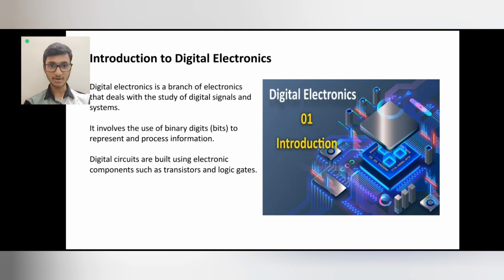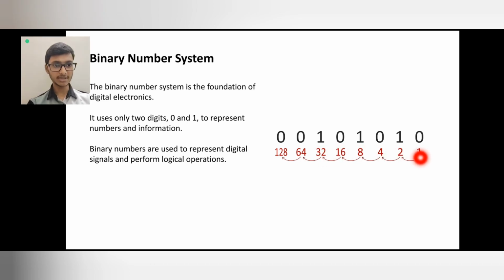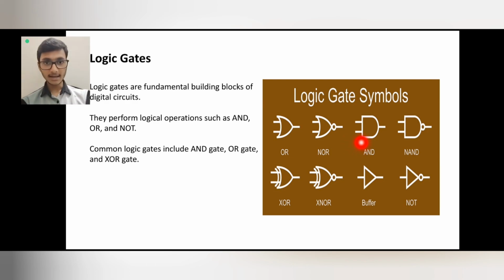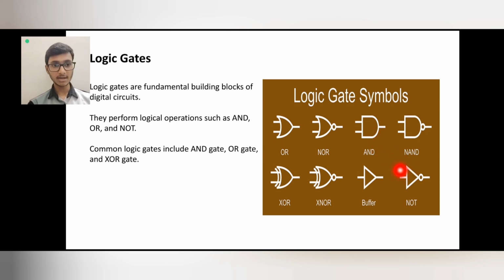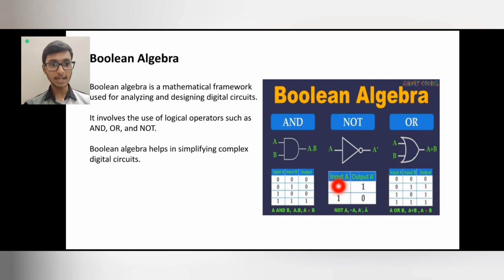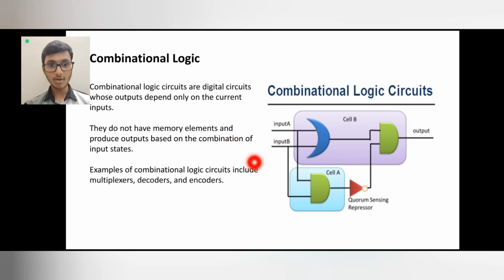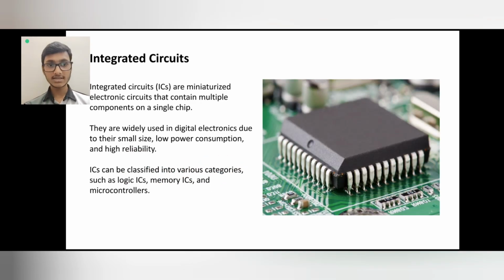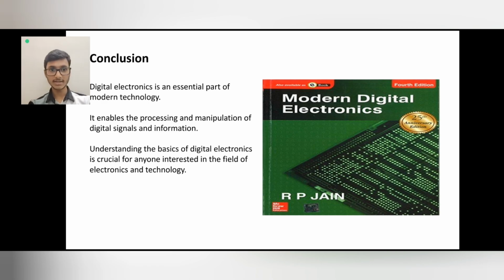INTRODUCTION TO DIGITAL ELECTRONICS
DIGITAL ELECTRONICS#ELECTRONICS#DD AND CO#DIGITAL DESIGN#COMPUTER ORGANIZATION#ENGINEERING ELECTRONICS#ISE#SVCE